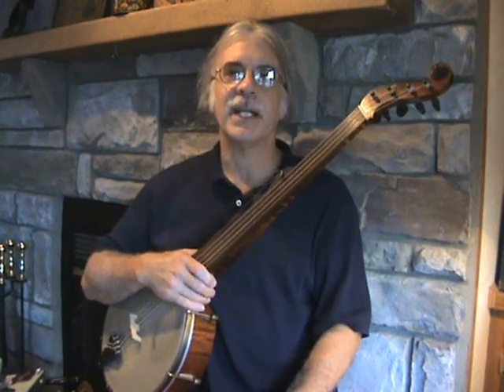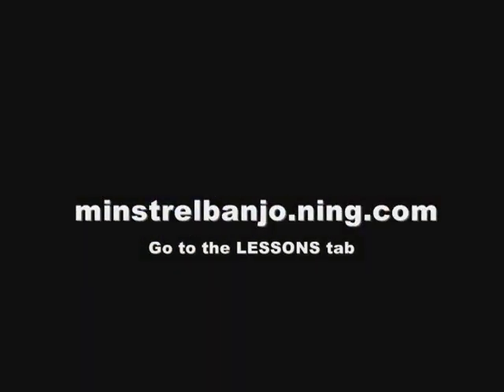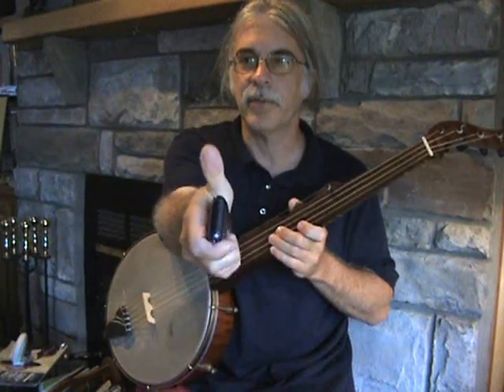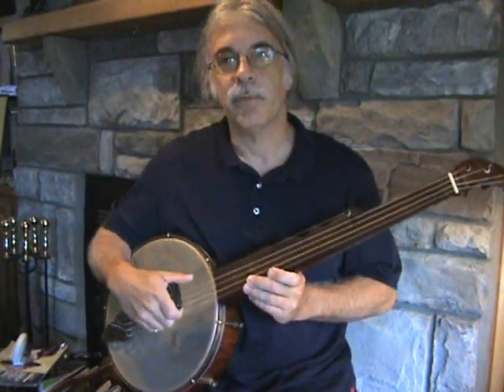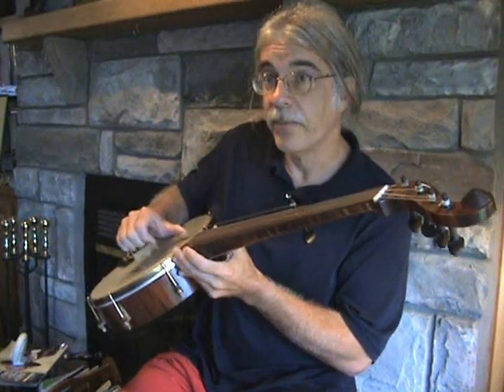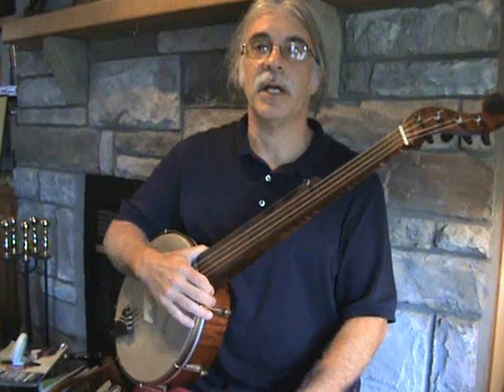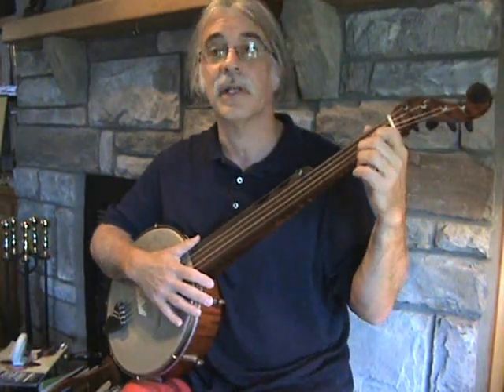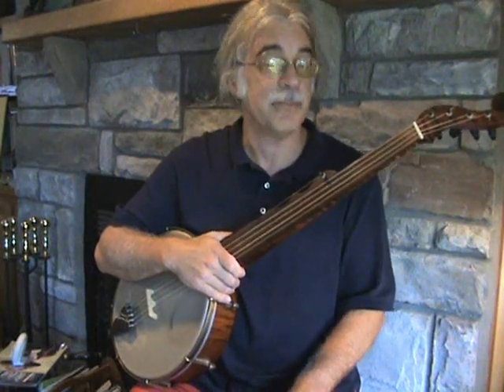The Right Hand Part One.wmv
Setting up the right hand, executing a Half Strike and a Full Strike.